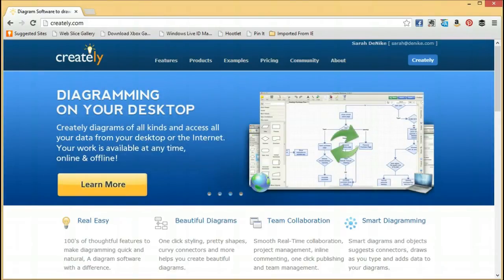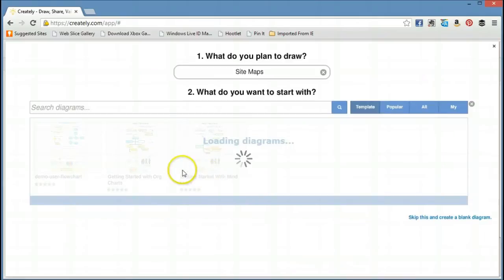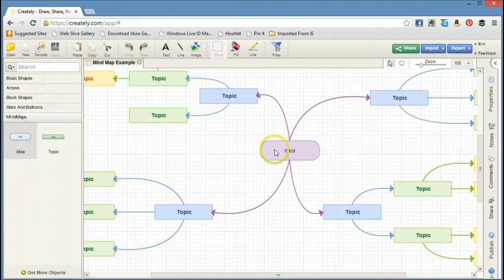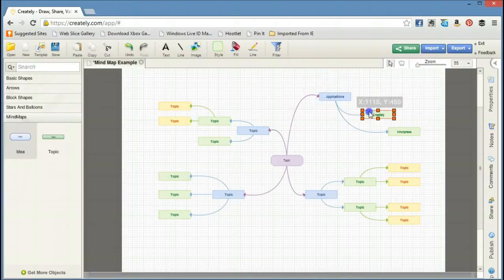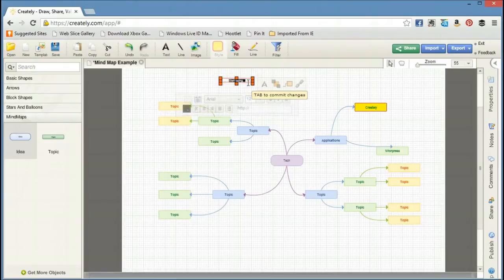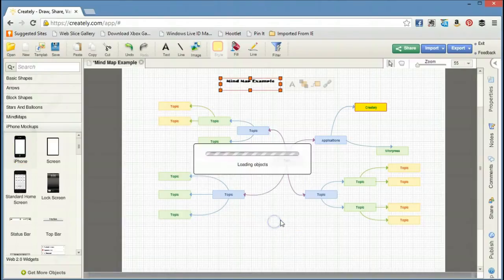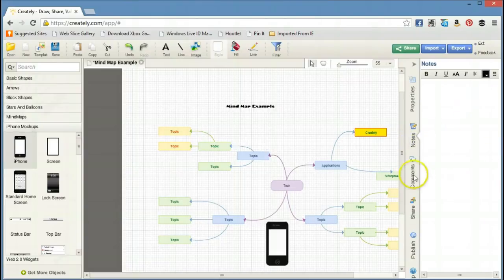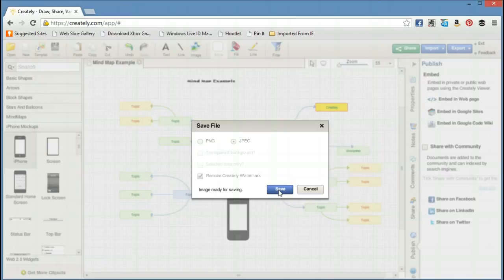Introduction to Creately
Get to know Creately, an online diagramming tool. It can be used to create many different kinds of diagrams, including site maps, mind maps, organization charts and network plans.